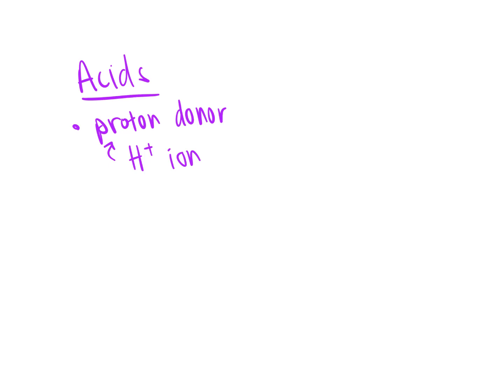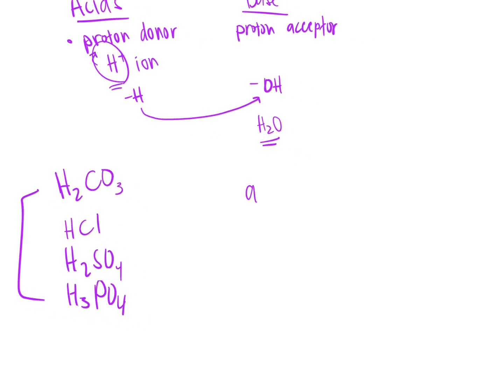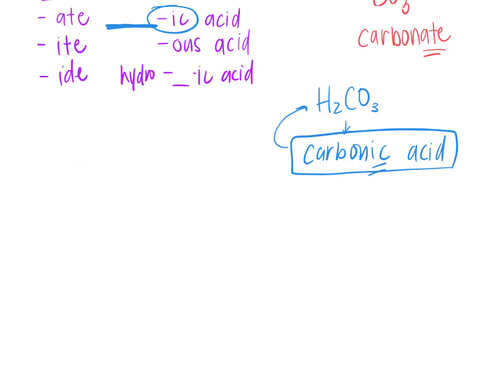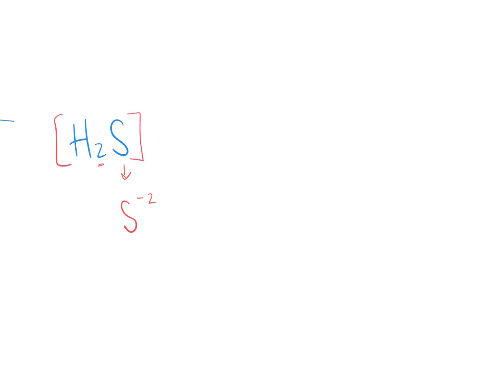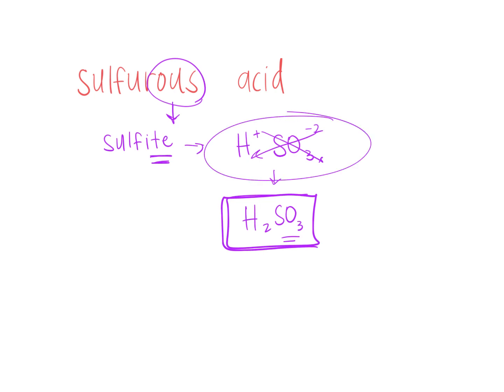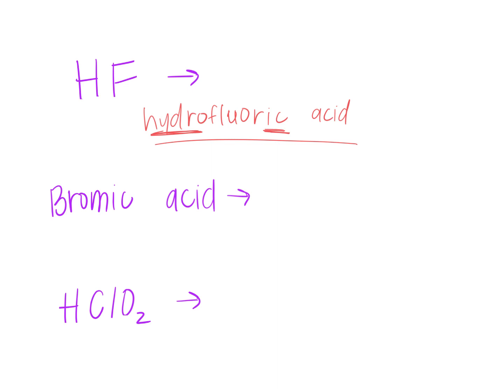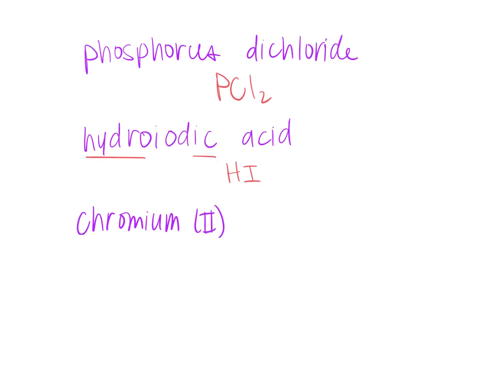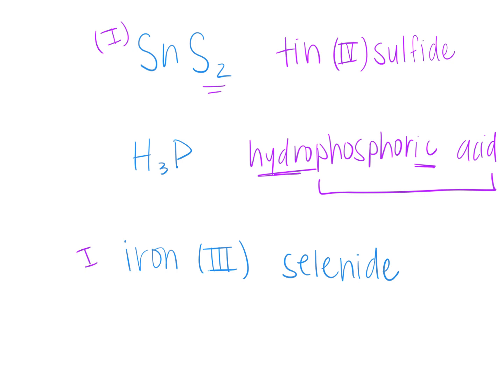Chem 1 Acid Naming 11.28.23